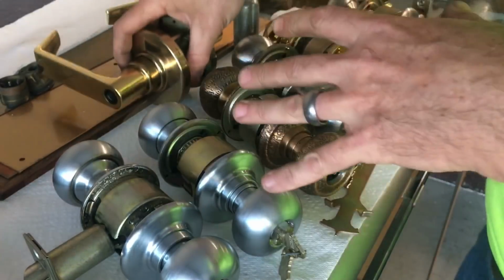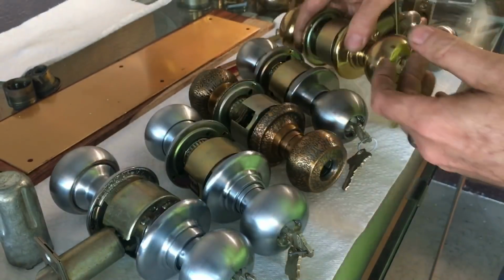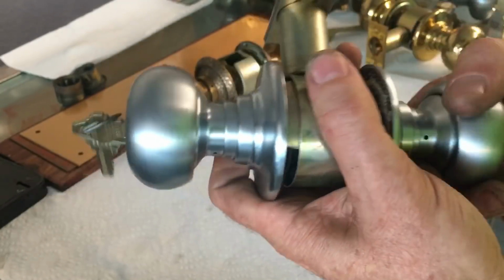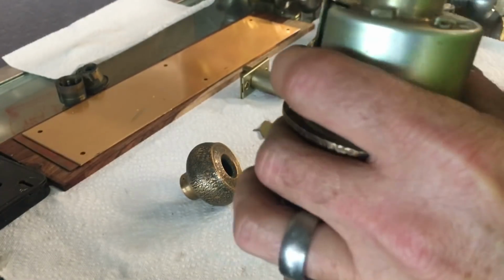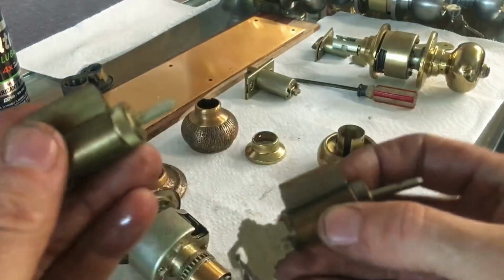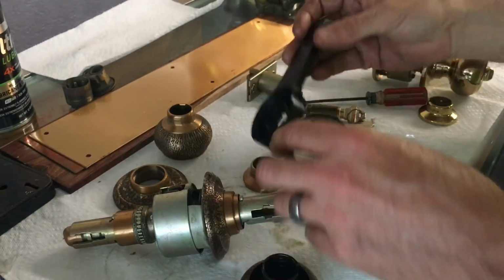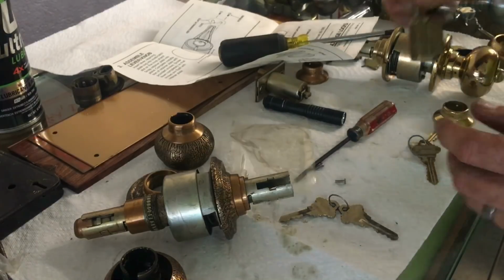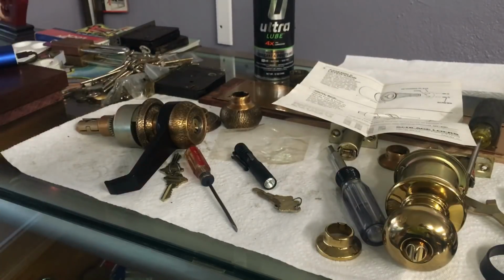How to Service Schlage D Series Knobs & Rhodes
Schlage D Series Knobs, Rhodes Lever Handle, and Knob to Lever Conversion